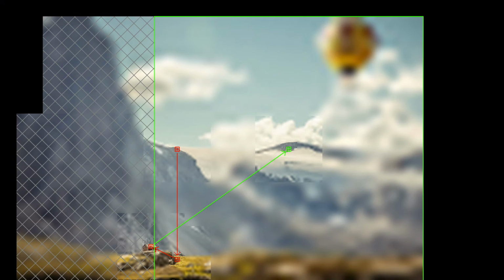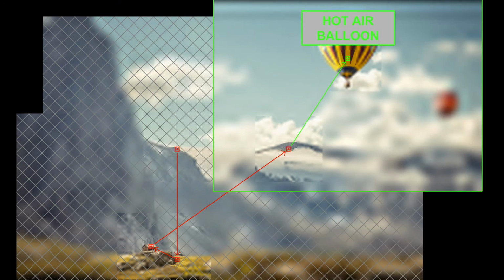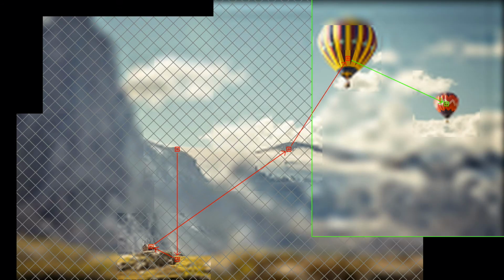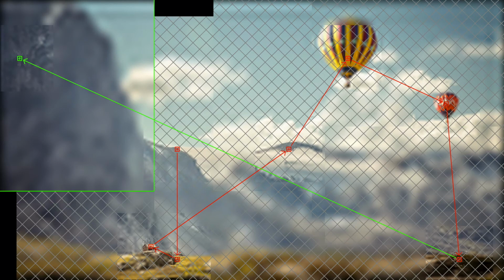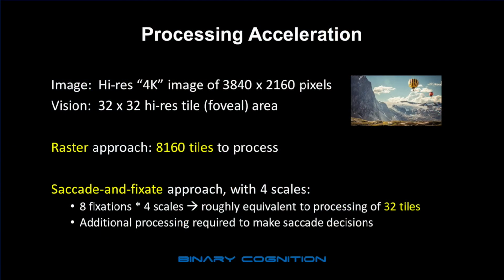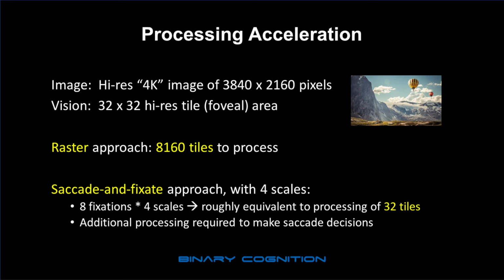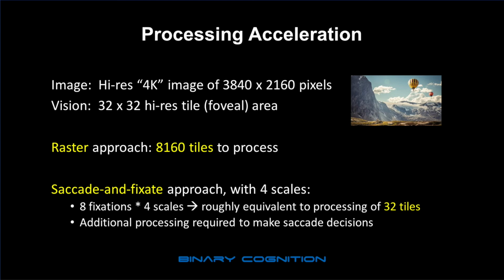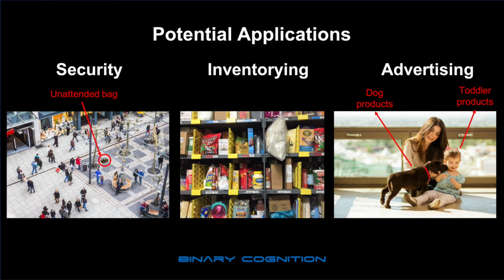Bio-inspired AI for computer vision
See Binary Cognition's work towards novel AI methods for energy-efficient computer vision